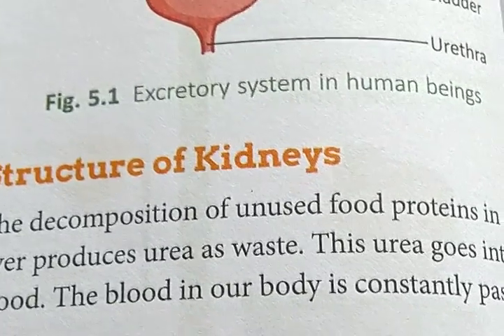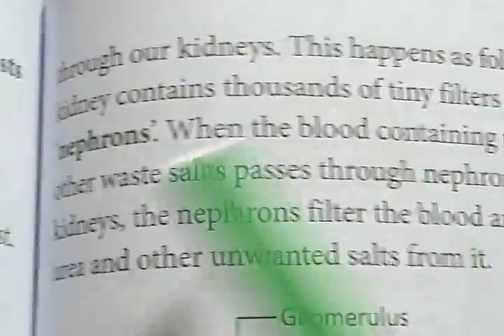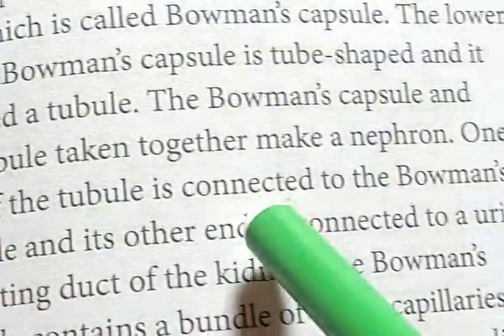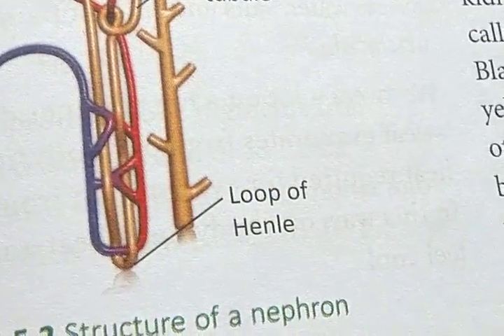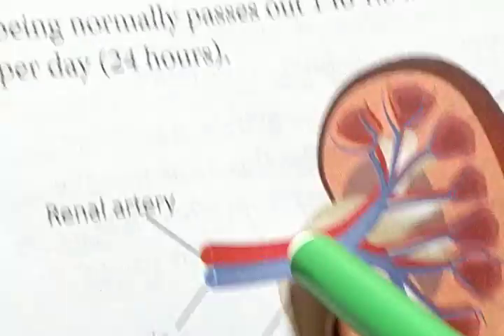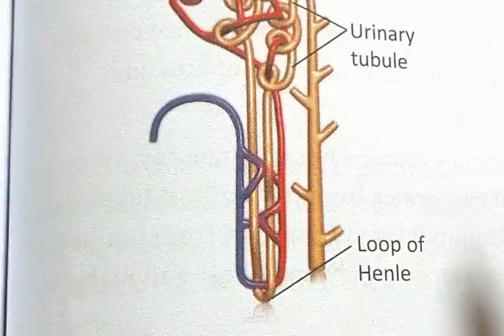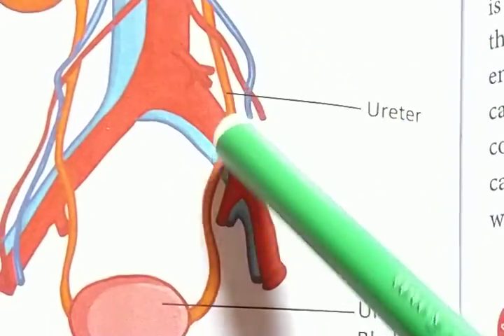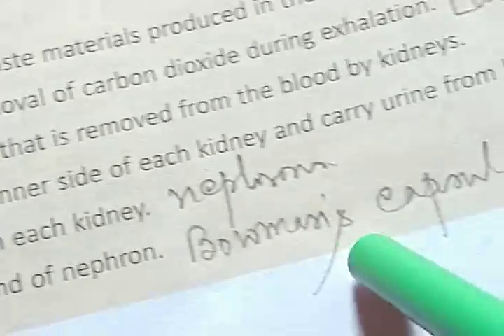Biology 7 (31st class)